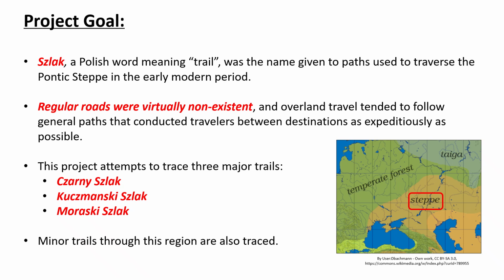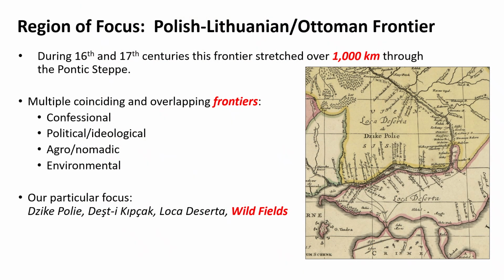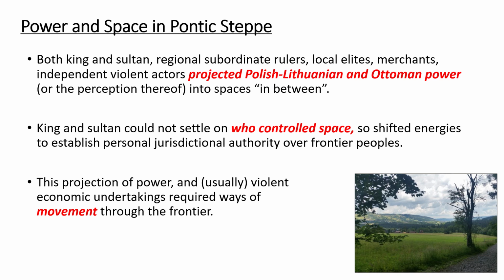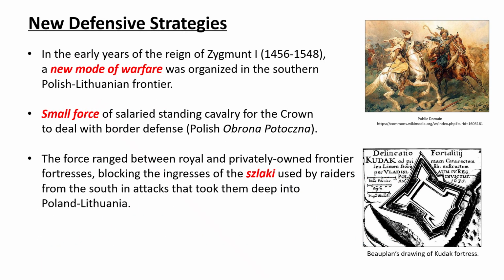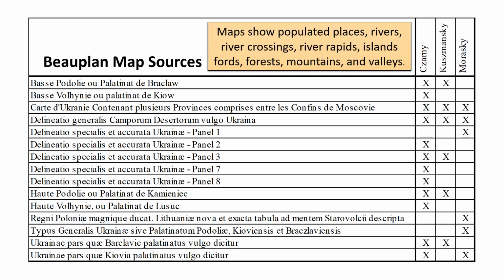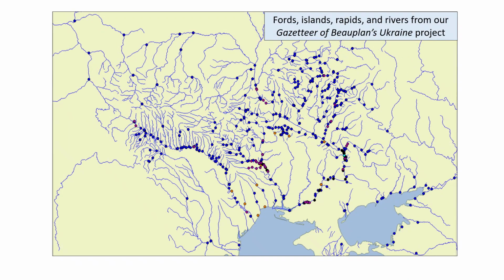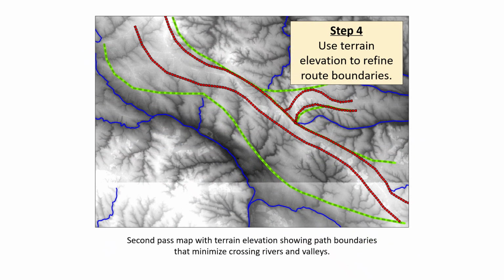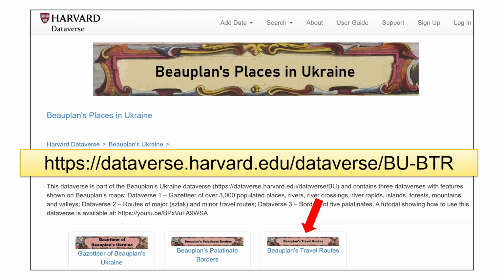Pontic Paths: Maps and Movement In 17th Century Ukraine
Welcome to our presentation describing our project to trace 17th century travel routes across the Pontic Steppe.  Our presentation starts with a description of the goal of this project, followed by a review of the primary sources that we have used to execute the project.  We then provide an overview of the geographic region that our work focuses on with some comments on why this region is of interest to us.  We then describe what a szlak is and why it is of importance to our work.  Next, we show how we went about tracing szlak routes.  We conclude by telling you how you can access our results.